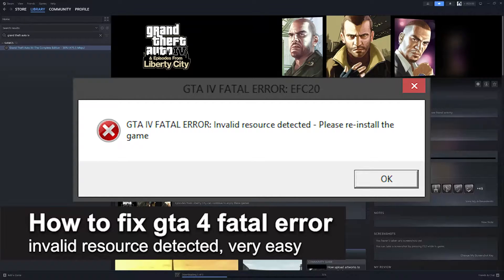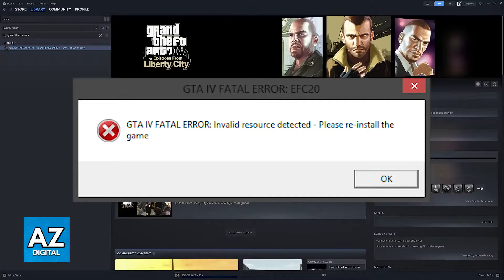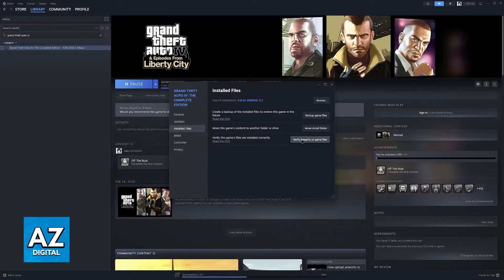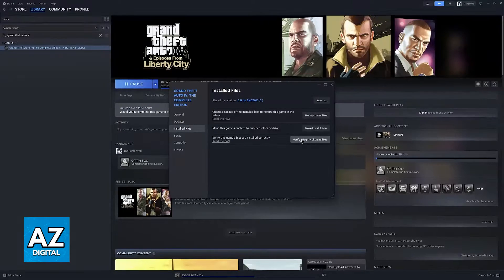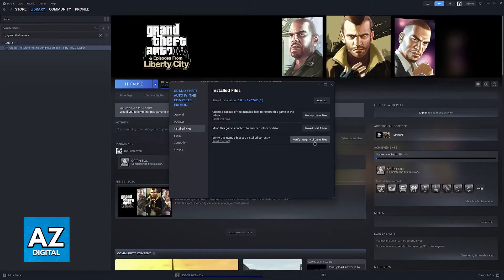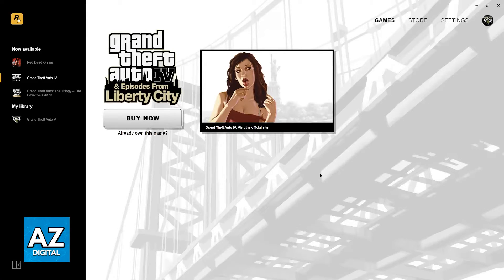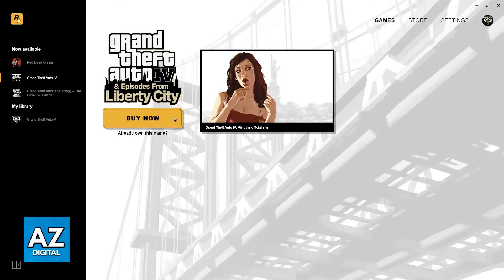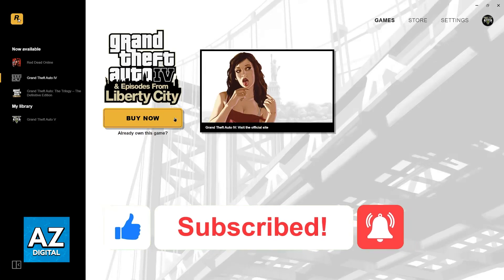How To FIX GTA 4 Fatal Error Invalid Resource Detected (2025)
In this video I will clear your doubts about how to fix gta 4 fatal error invalid resource detected, and whether or not it is possible to do this.